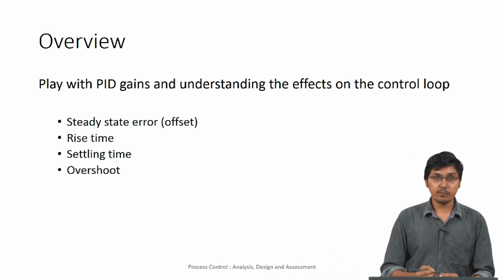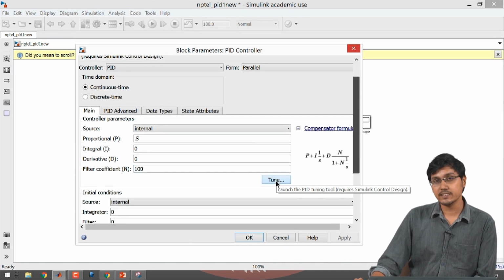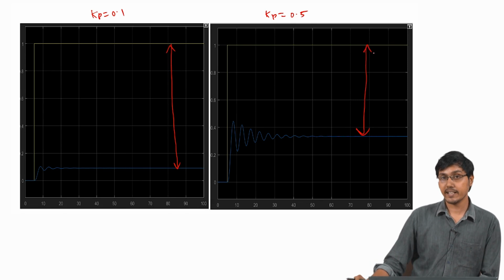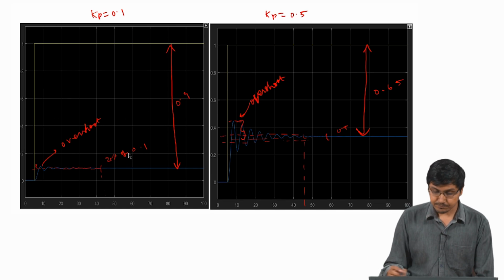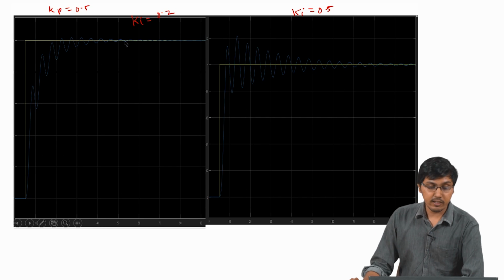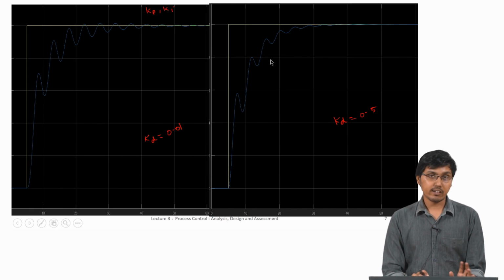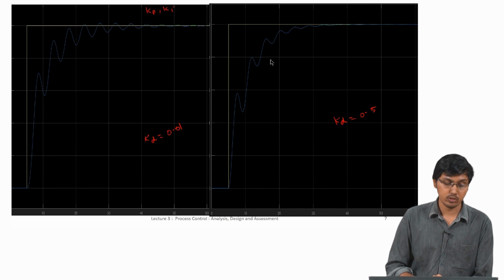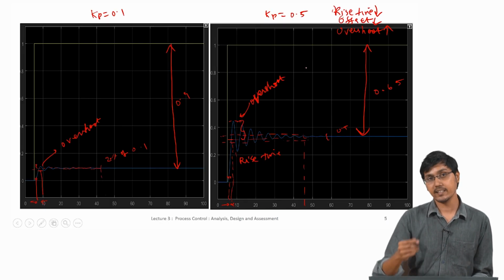Understanding PID Gains